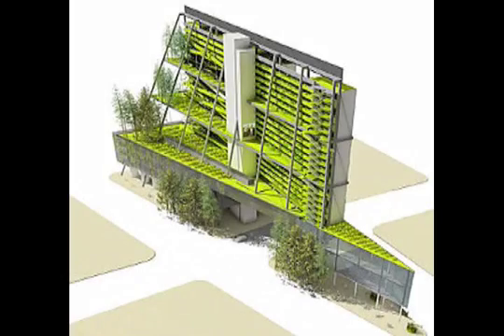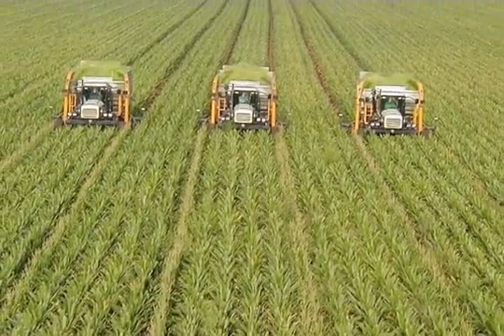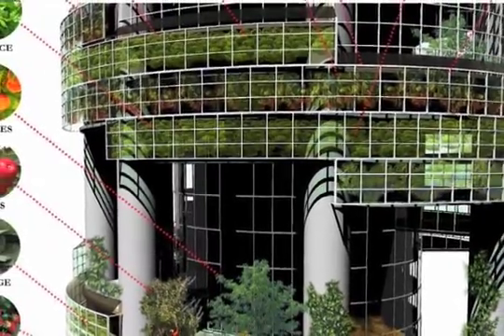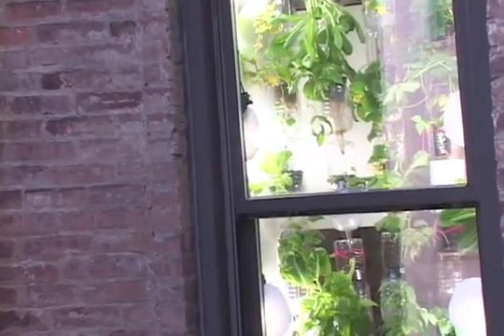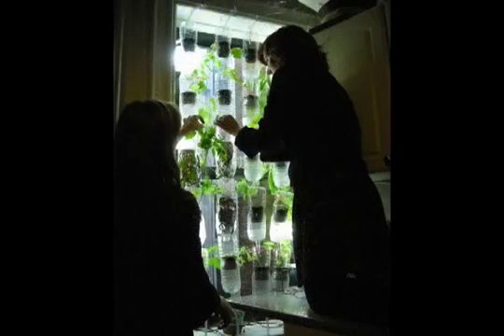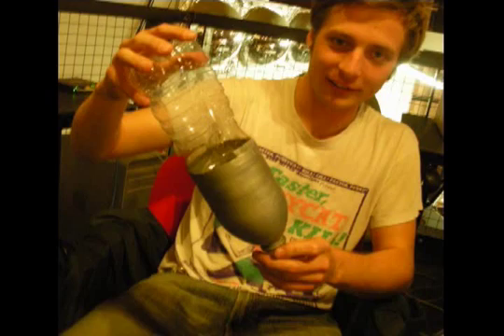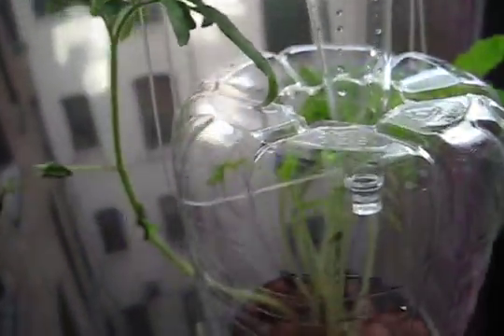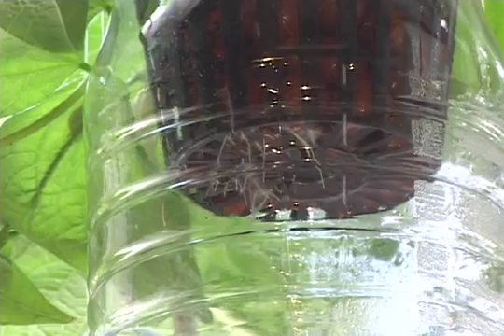The Windowfarms Project: Overview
There's some growing excitement around urban vertical farms. They make sense as a first step to address several intertwined environmental, social, economic and public health issues. However, we think ordinary people, not just experts, need to be involved in making this part of the green revolution happen. The windowfarms project gives ordinary people instructions on how to make beautiful, productive veggie farms  in their own windows now. Windowfarmers are also participating in a mass collaboration online to test new techniques that make the designs prettier, more efficient, more productive, more nutritious, and tastier. As more people build windowfarms and contribute their ideas back to the movement, we are building a highly diverse network of imaginative urban foodgrowers who have experience, opinions, a personal stake, new ideas and something to say in larger food system issues. The Windowfarms Project started as an art project and is becoming a movement led by a startup nonprofit. Find out how you can support and participate at windowfarms.org.